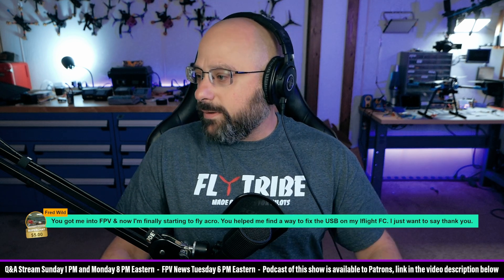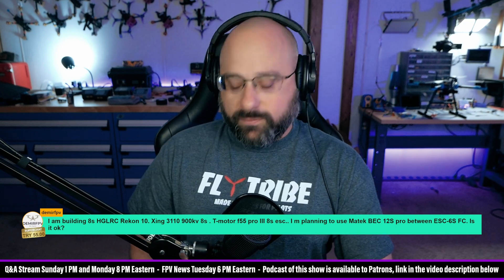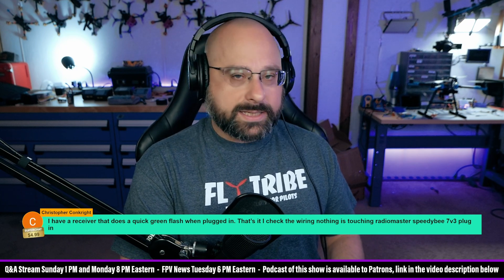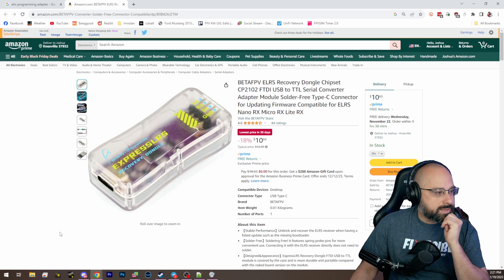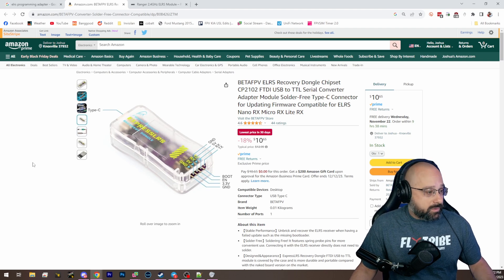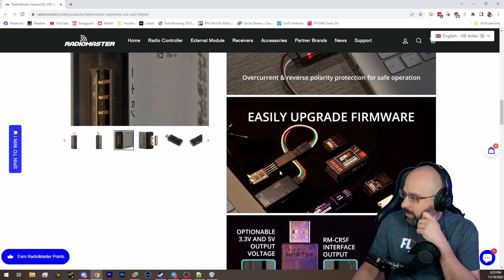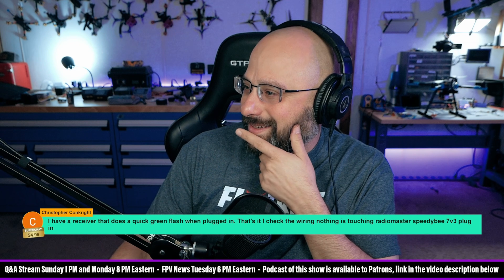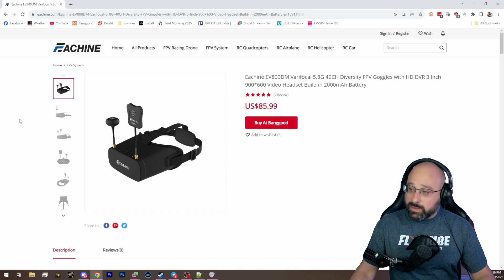Best Analog FPV Goggles For Under $200? Radiomaster ELRS UART Tool? - FPV Questions